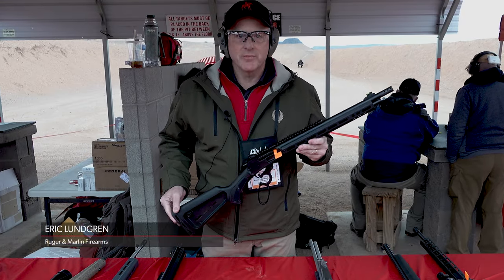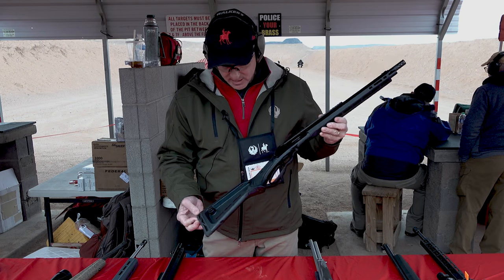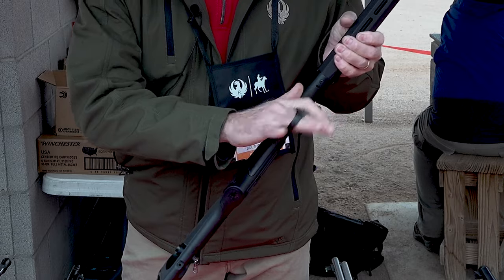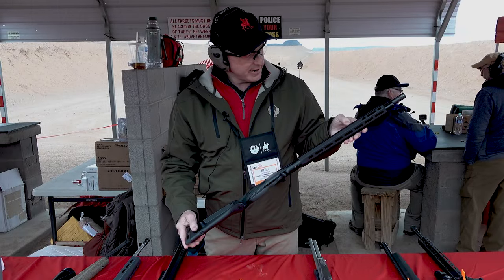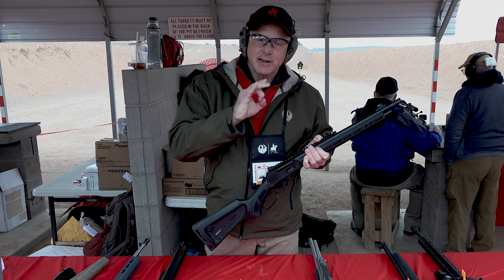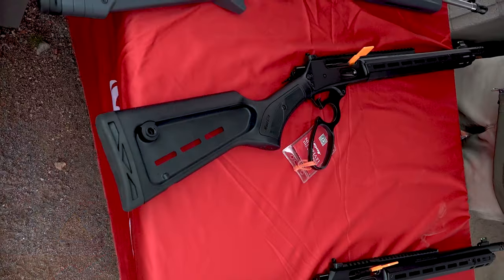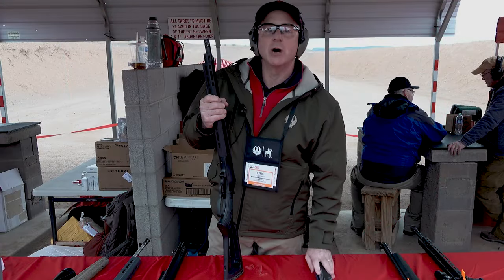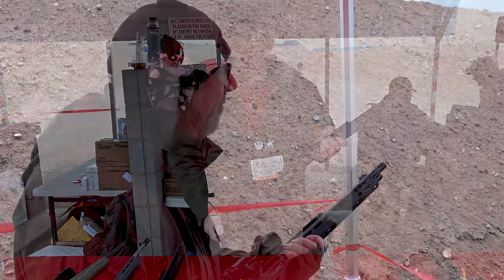New For 2024: Marlin Model 1895 Dark Series in .45-70 & More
Marlin has debuted its 1895 Dark Series of lever-action firearms, along with several other additions to the 1895 family, at the 2024 SHOT Show. With a nylon-reinforced polymer stock, boasting M-Lok slots for accessory connectivity and QD cups for easy sling mounting, this is a lever gun for the modern age. A cheek riser is included with the stock, for better eye alignment when an optic is mounted to the large stretch of Picatinny rail atop the gun's receiver and barrel. A ghost ring rear sight and tritium front blade are included for when an optic is not in use. At the stock's rear, a recoil pad absorbs the kick from hard-charging rounds.

Also on display is the company's Model 336 SBL.

To get a closer look at the Marlin Model 1895 Dark Series in .45-70, watch our “New For 2024” video above.